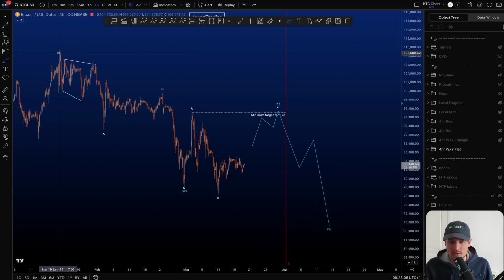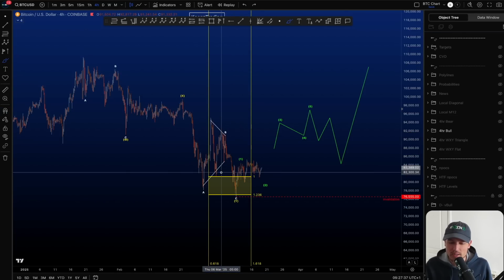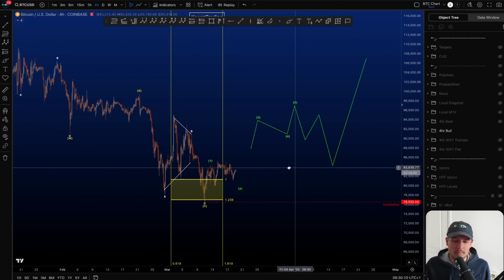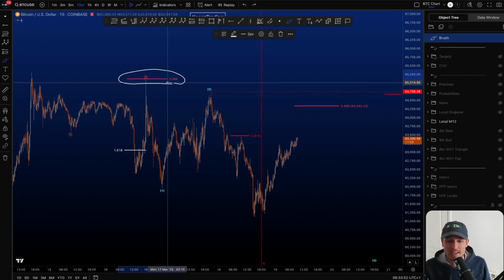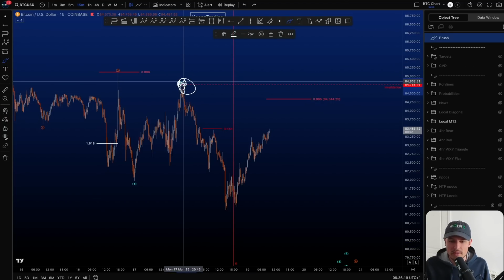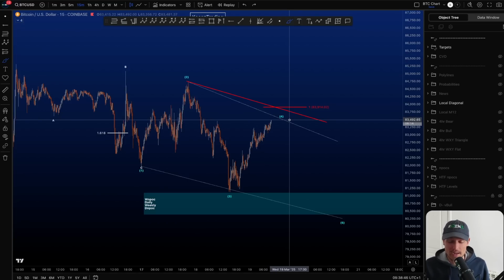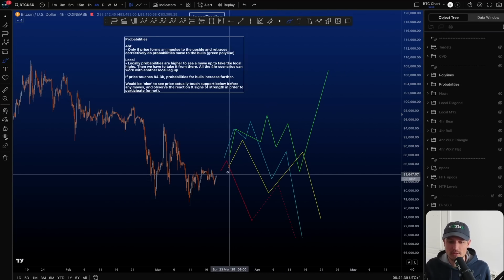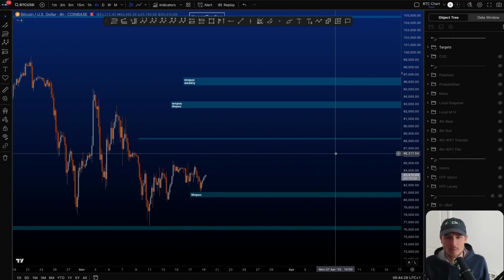Bitcoin Getting Ready For A Move! | Bitcoin Elliott Wave Theory Technical Analysis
▶ MY TOOLS
🔶Main Trading Platform = Blofin - $5000 in deposit bonus + 10% Cashback + $10.000 Trading Bonus!

▶ TIMESTAMPS
0:00 Introduction
0:24 4hr Bearish Scenario #1 (update)
1:45 4hr Bearish Scenario #2 (same)
3:00 4hr Bullish Scenario (new)
6:22 4hr Bearish Scenario #3 (same)
7:46 Local scenarios
8:58 Local Multi 12 (new)
13:36 Local Diagonal (new)
16:35 News
16:45 Probabilities & Polylines
19:55 S/Rs

See my email in the channel description!